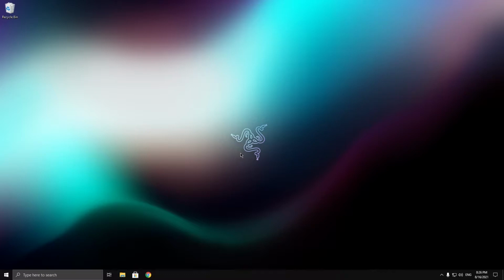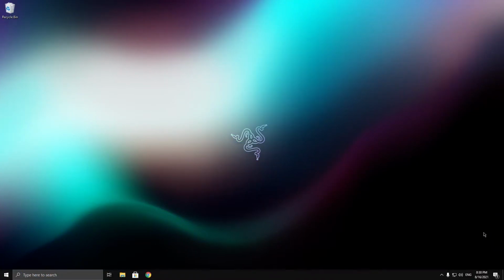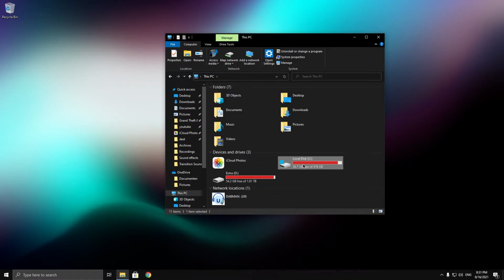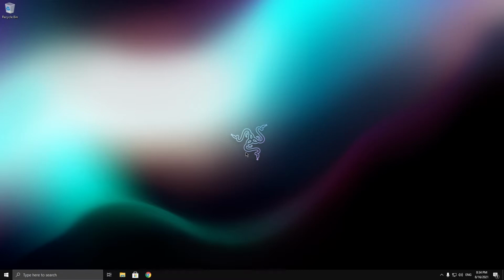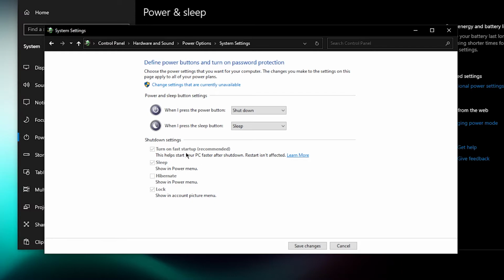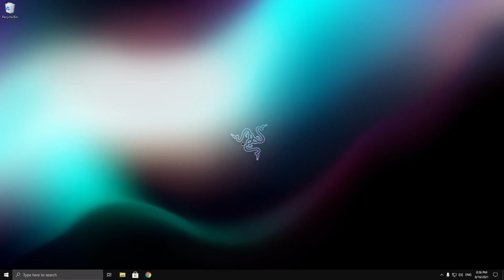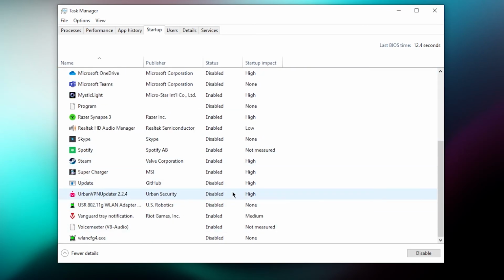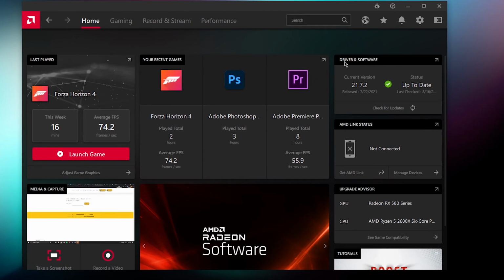How to Fix Slow Boot Times in Windows 10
In this video I'm about to show you guys how to make your pc boot/startup faster. If you have slow boot times, this video is perfect for you! Of course upgrading from a hdd to a ssd will make your pc a lot faster.
In case you're new to my channel ;
Hi, welcome to the channel !
- On this channel you will see tech tutorials, software tutorials, glitches,  hacks and a lot more !
- If you have a question or a problem be sure to ask it and maybe i will make a video about it.